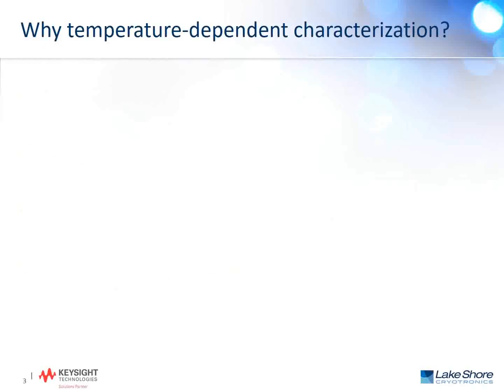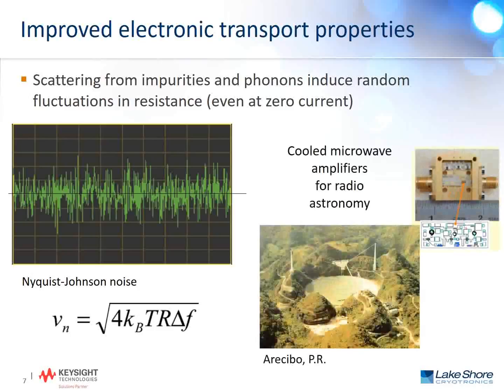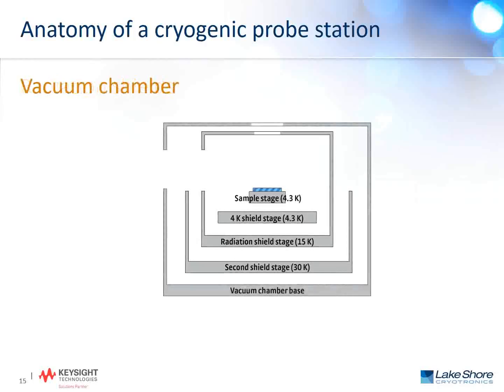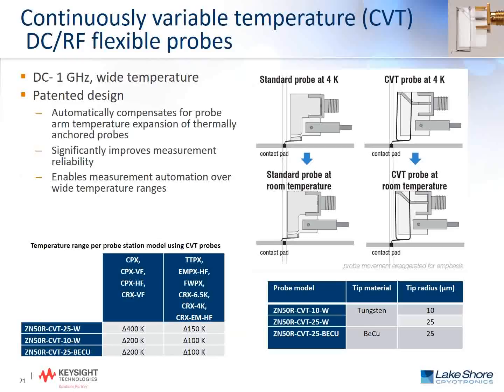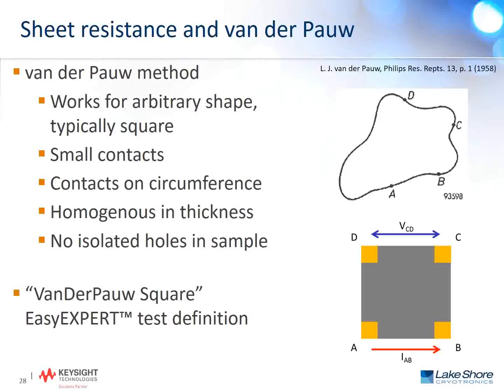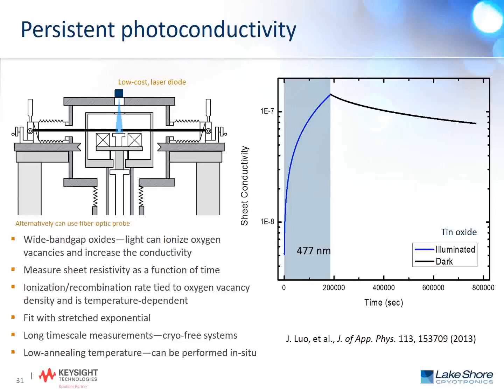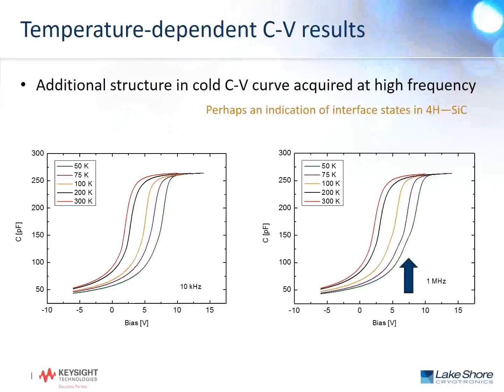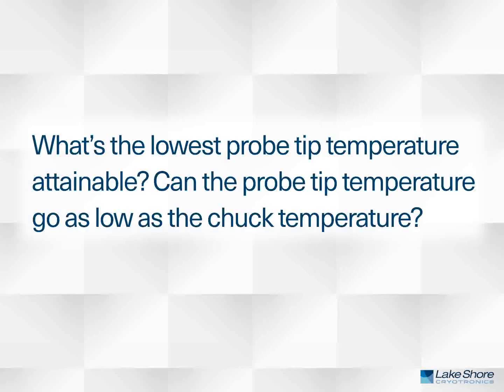Temperature Dependent Characterization of Device Research and Development, with David Daughton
Follow along with David Daughton as he discusses the benefits to researchers of temperature-dependent characterization for new semiconductor devices and materials. He'll also discuss cryogenic probing and probe station designs used in materials research, as well as various cryogenic probing applications.